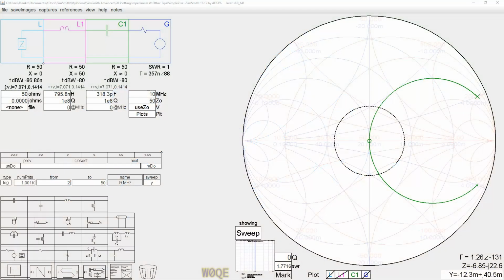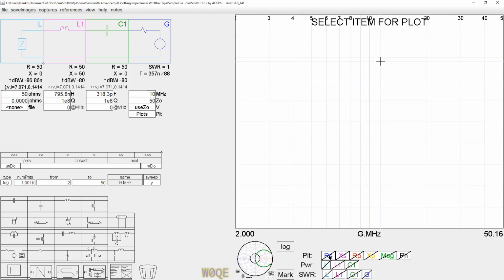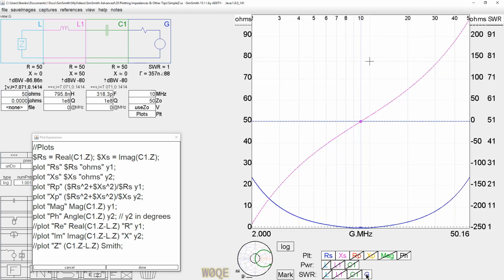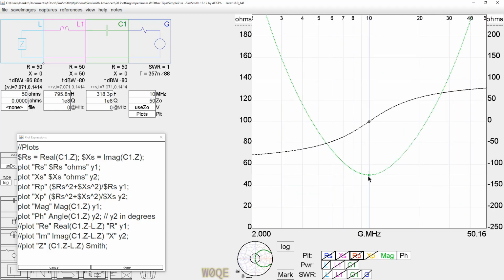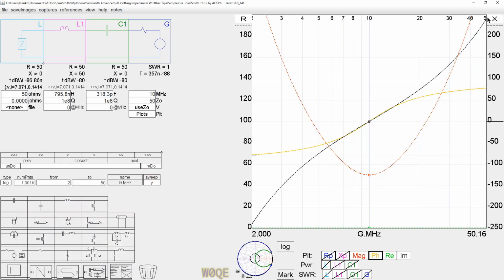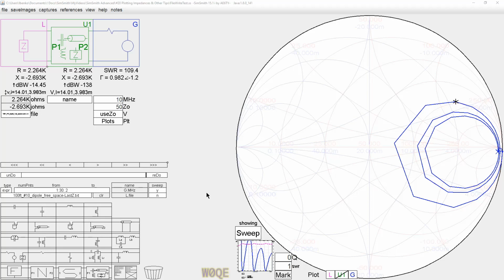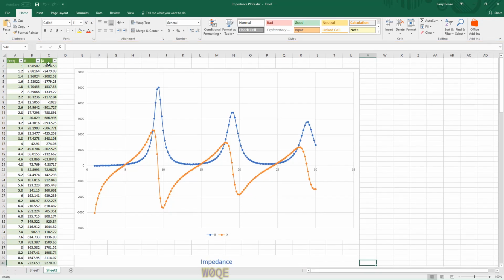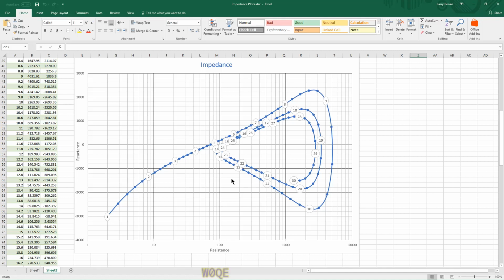#33: Plotting Impedances on the Square Chart (Adv. 20)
A discussion of several ways to plot impedance in SimSmith